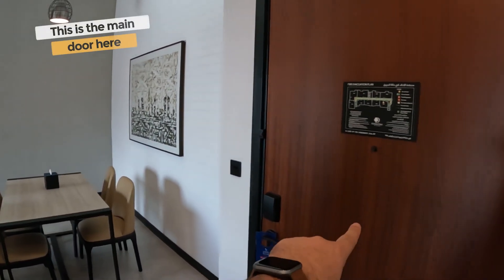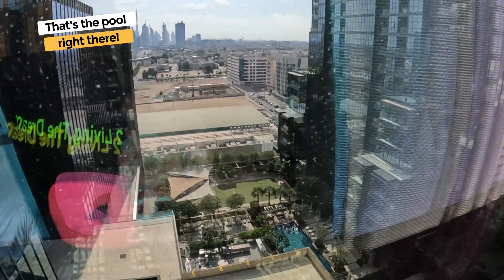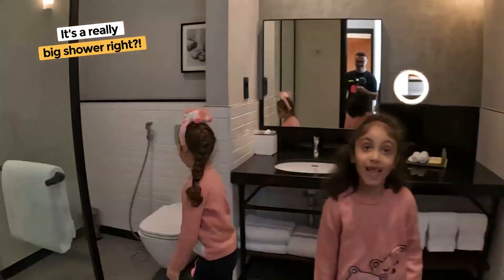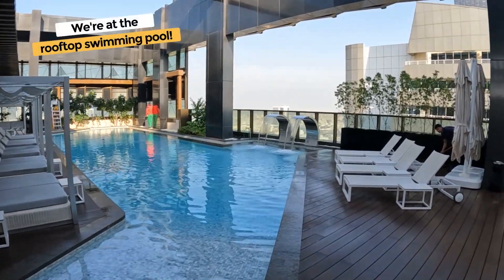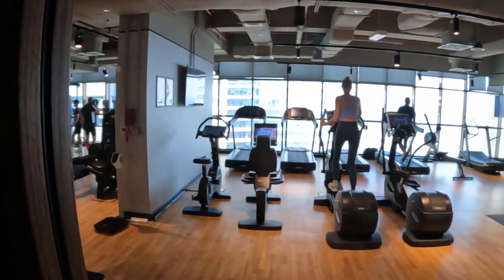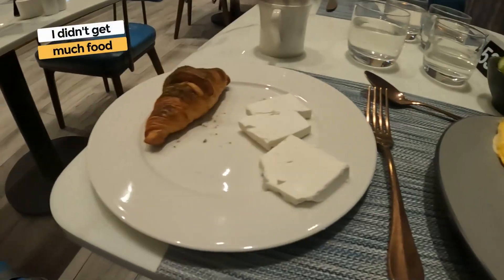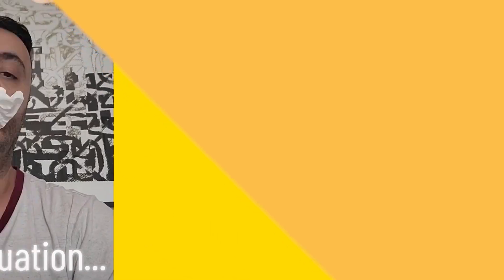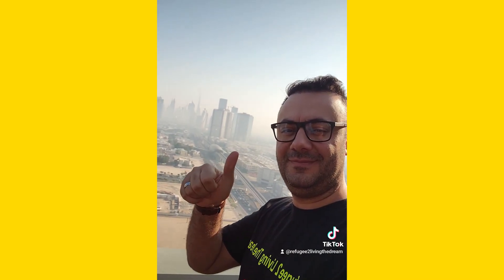Tour Dubai's Incredible DoubleTree Luxury Hotel Experience!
Experience Dubai like a VIP with this Tour Dubai's Incredible DoubleTree Luxury Hotel Experience! Take a trip to the stars with a stay at DoubleTree by Hilton Dubai M Square – the perfect place to indulgent yourself in the luxurious lifestyle.

During this Tour Dubai's Incredible DoubleTree Luxury Hotel Experience, you'll explore the hotel's luxurious surroundings and enjoy a wealth of exclusive privileges. Highlights include a tour of the magnificent spa and a visit to the hotel's top-secret gym. This is an experience you won't want to miss – book your place today!

Follow us as we document our adventures of travelling to various parts of the world as a family of 5 🤩🥳😱😱!!!